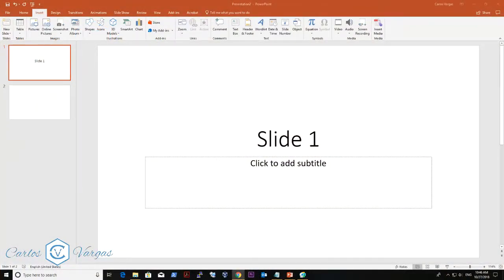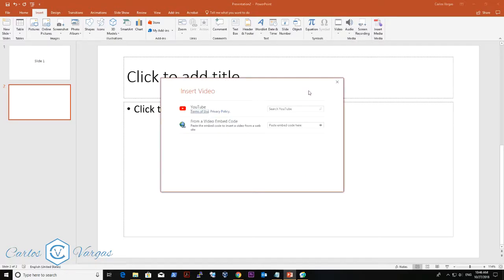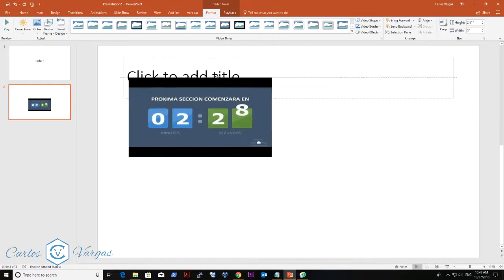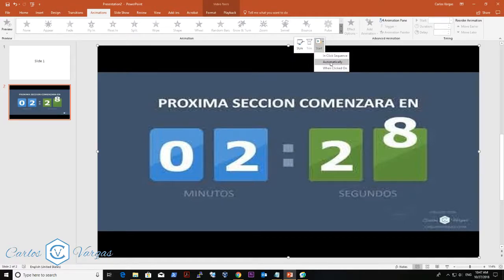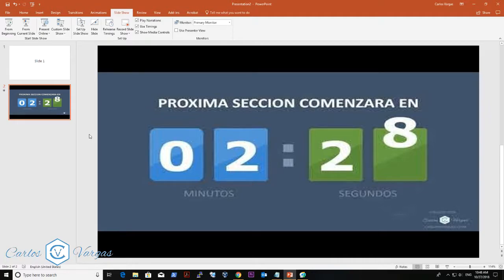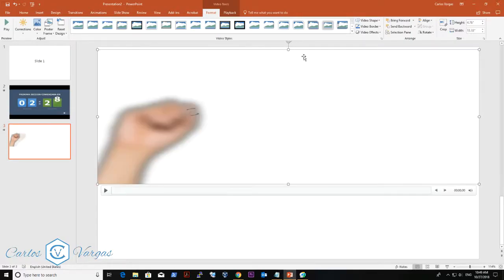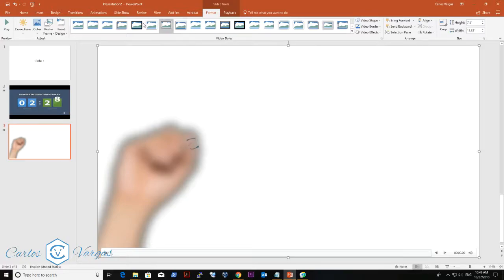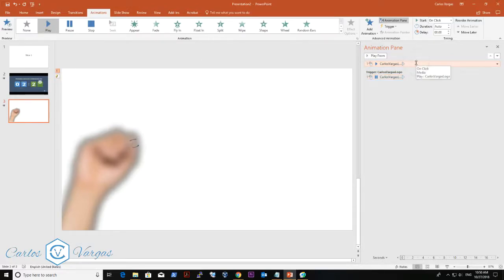Adding Video To PowerPoint